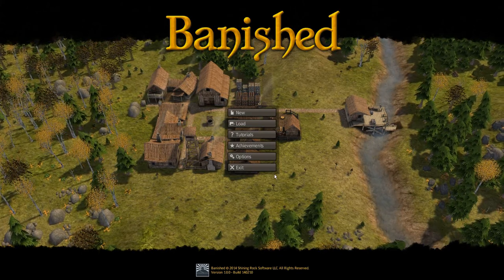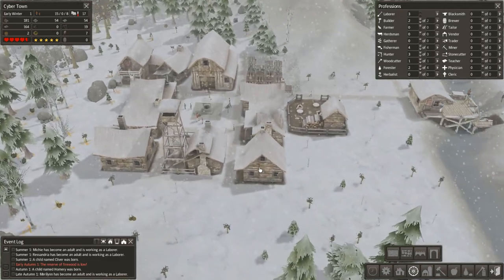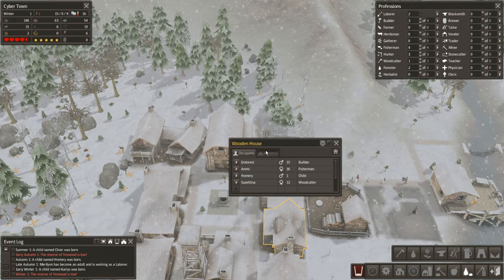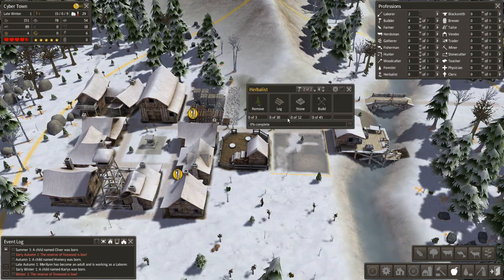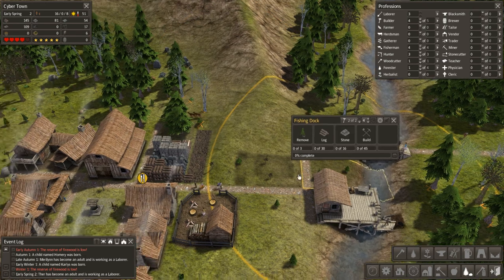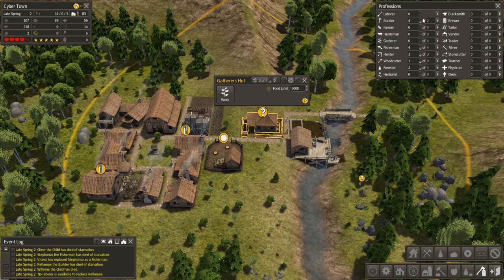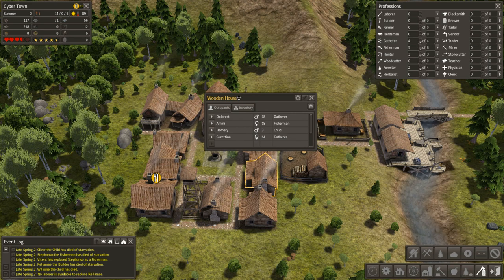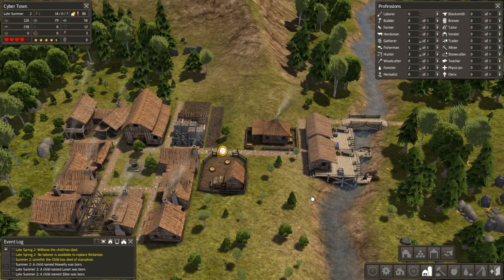Banished - 2 - The Food Thieves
Playing some Banished which you can pickup on steam.